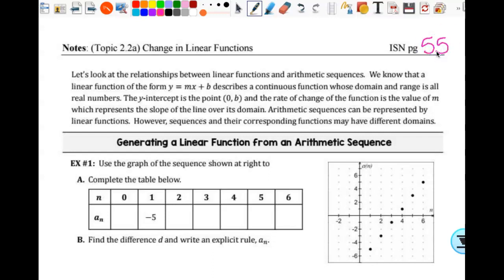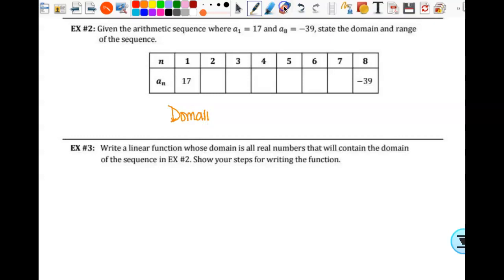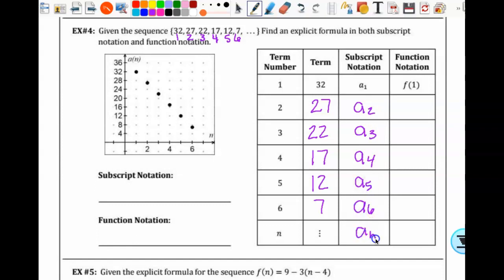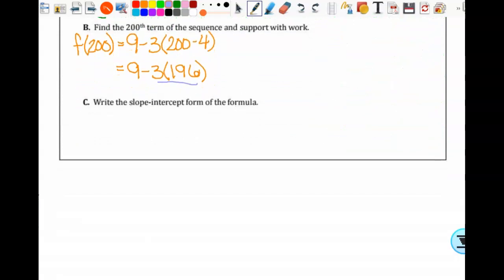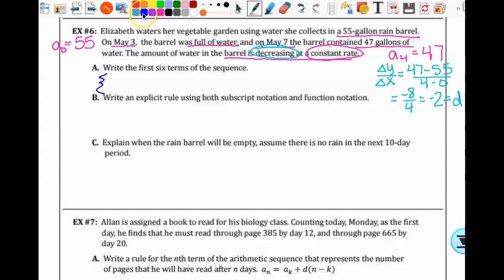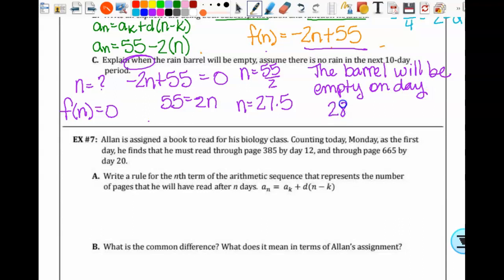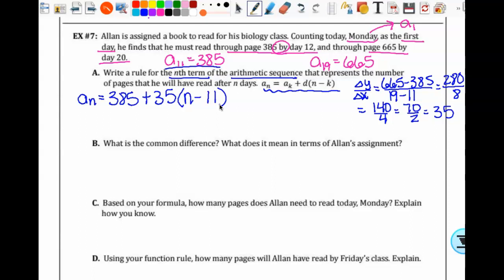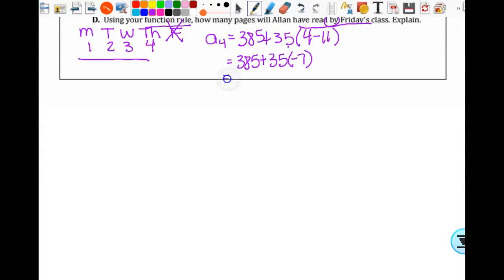2.2a Change in Linear Functions 2324